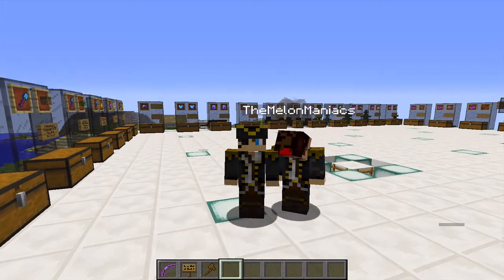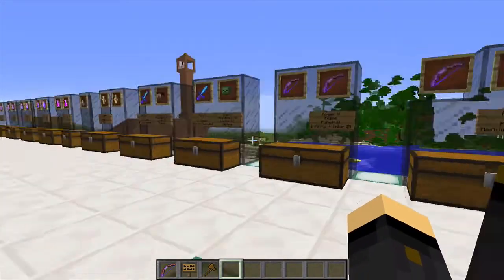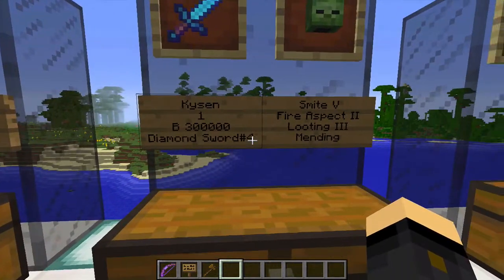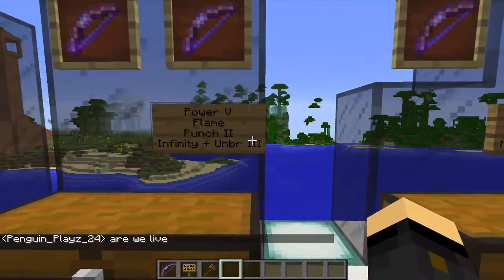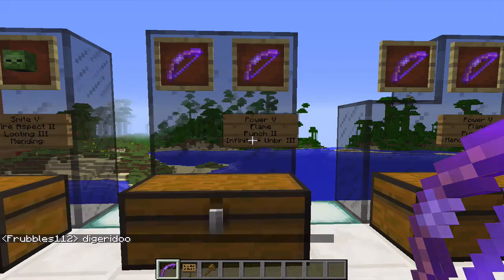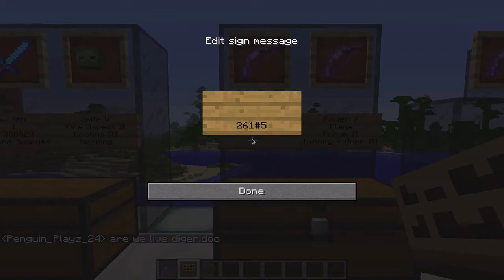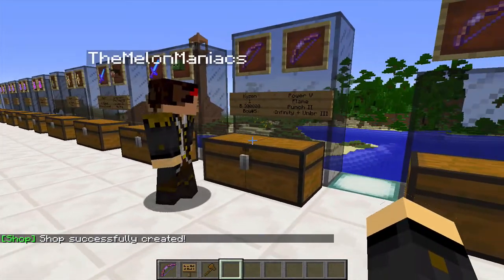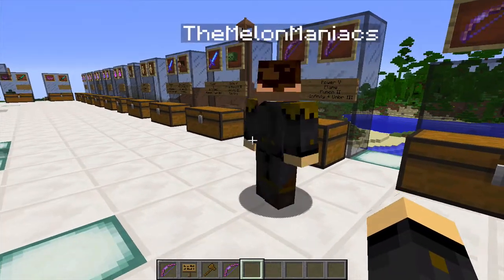Tutorial: Sell Enchanted Items With Chest Shop Plugin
This video shows you how to sell items with names that are too long to fit on the line of a sign and items that have enchantments on them using the Chest Shop plugin.